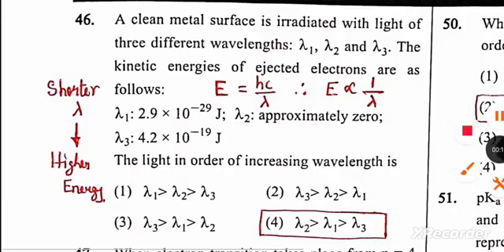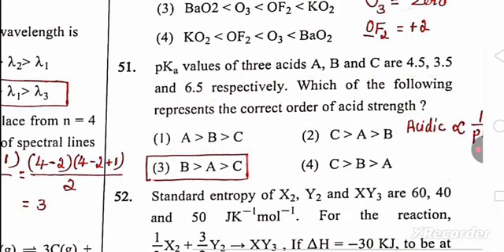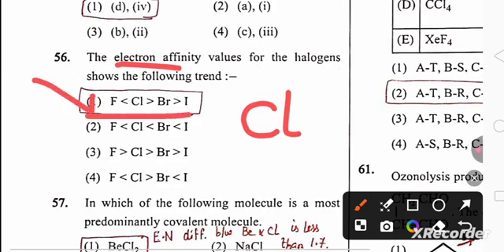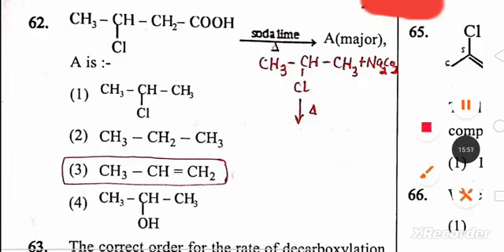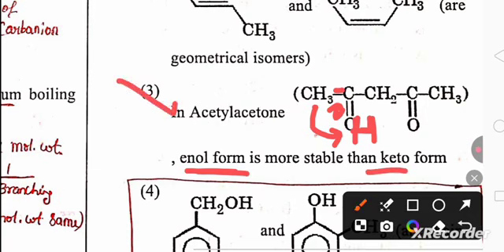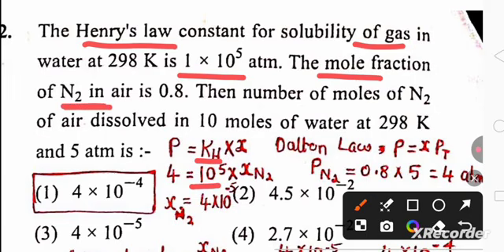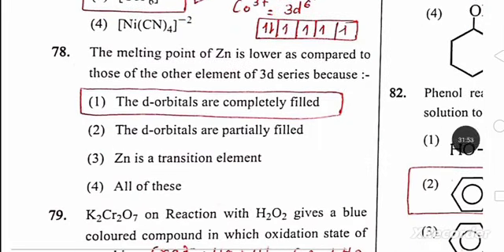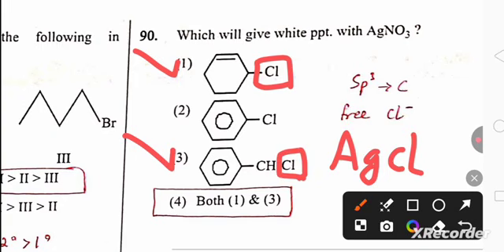NEET Chemistry 2026 Model Question Paper Solved | NEET 2026 Chemistry Sample Paper Solved | KCET